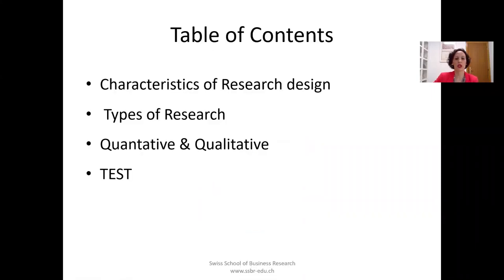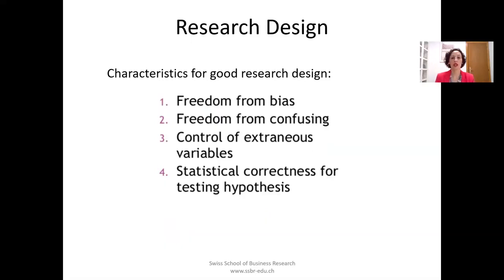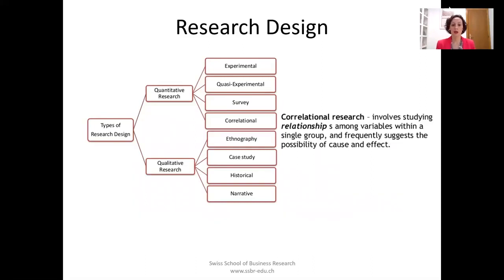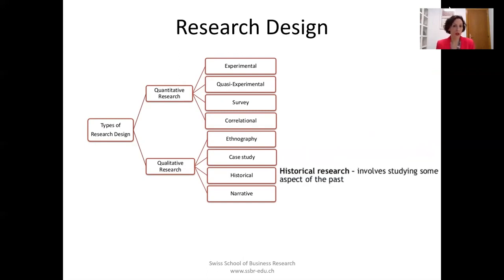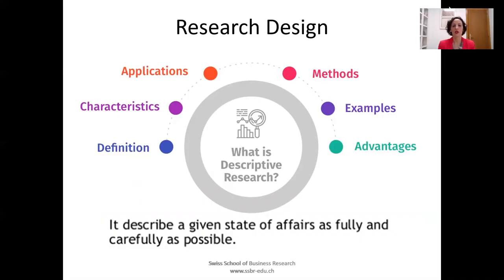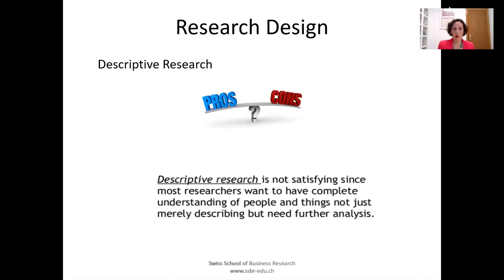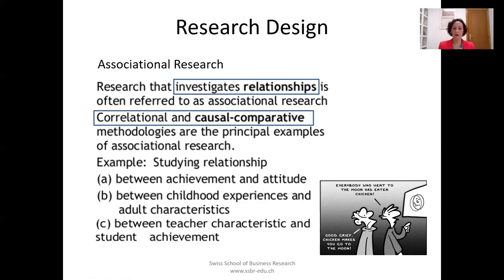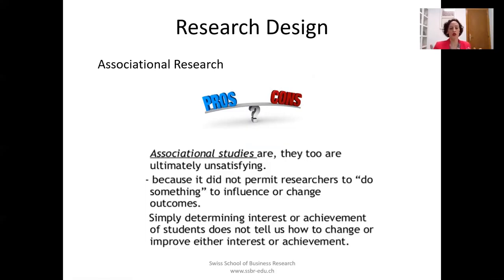Advanced Business Research 6 part 1 Free MBA course